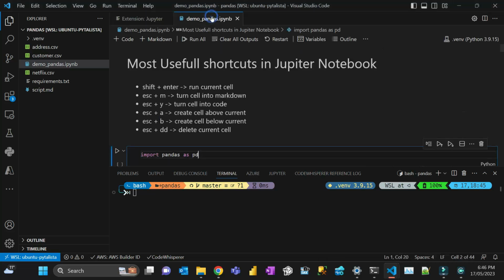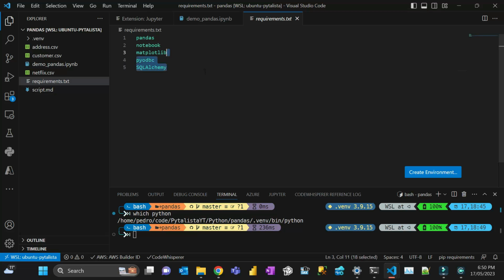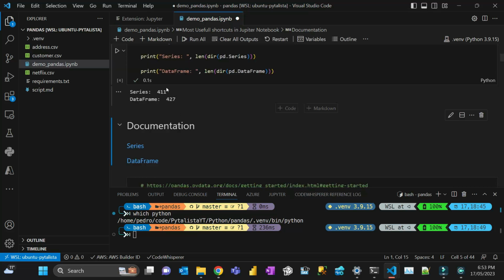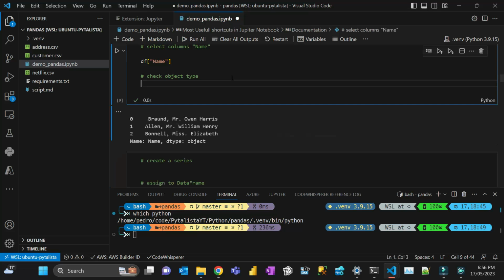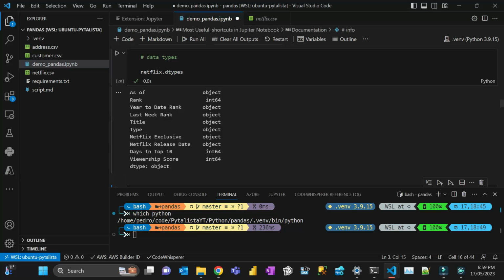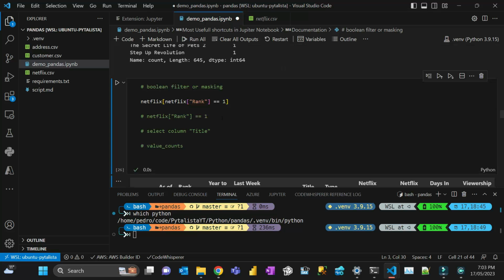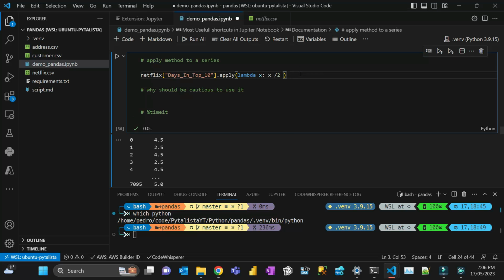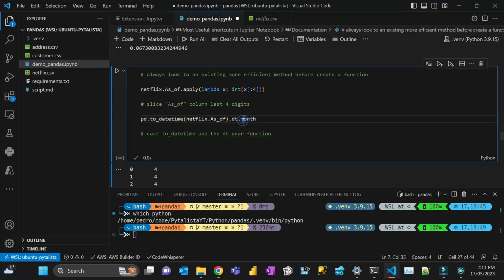Using Jupyter Notebooks Extension in VS Code (Pandas Tutorial) [Part 1/2]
In this video I will teach how to configure jupyter extension in VS code and give a quick pandas basic turorial to get you started.